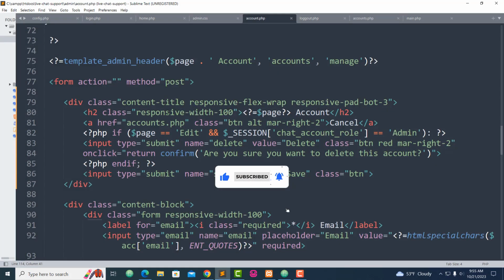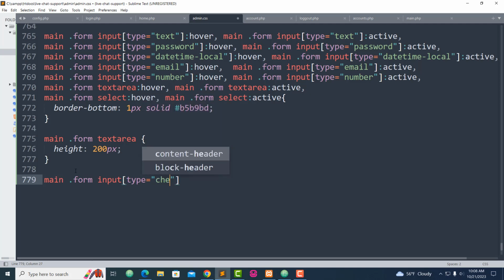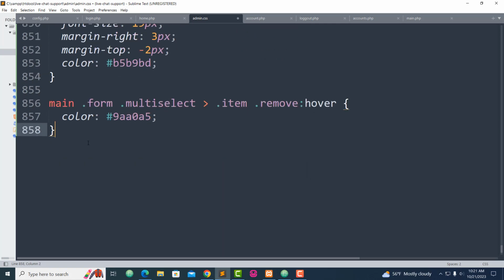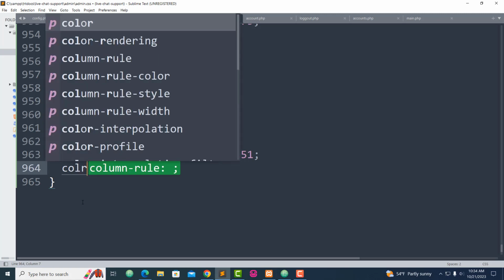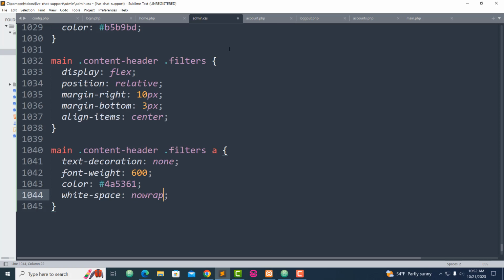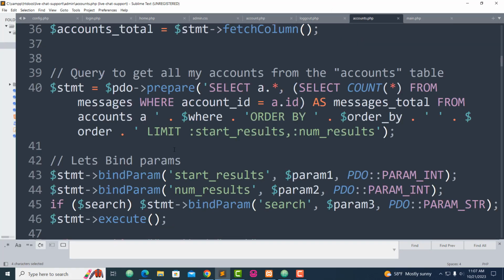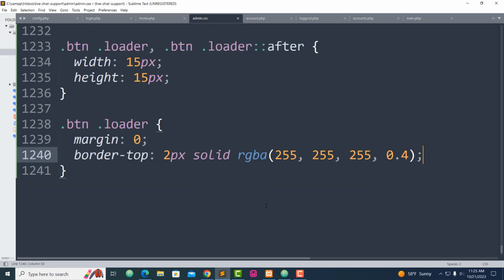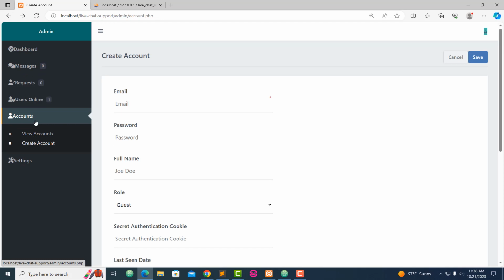PART 17 - CHAT APP Live Chat Advanced System PHP JavaScript Ajax Html CSS